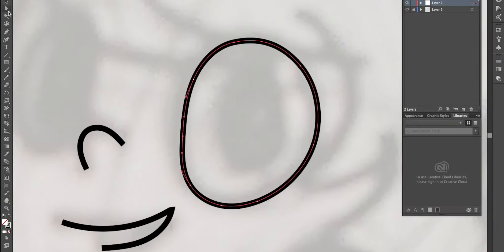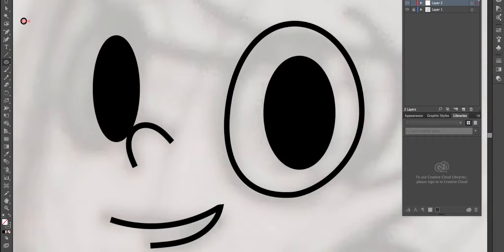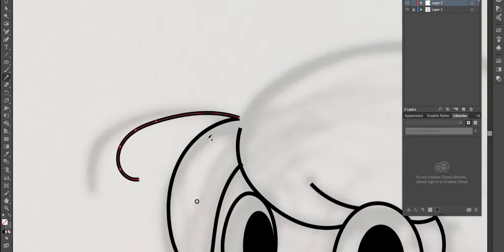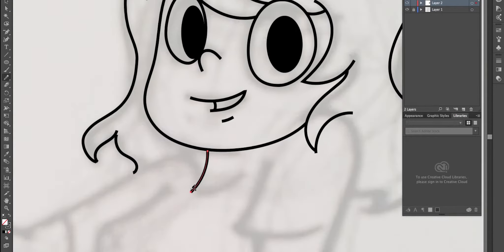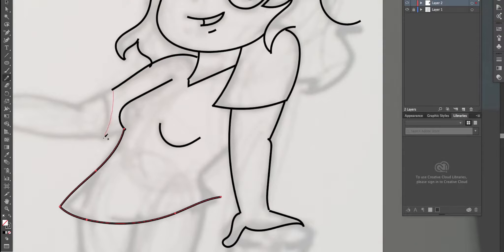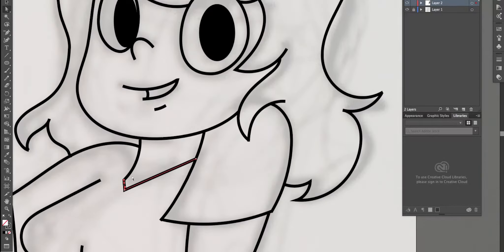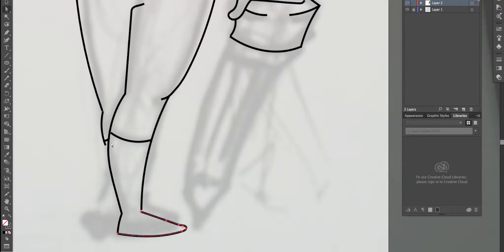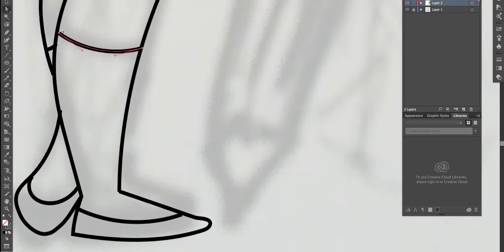Time Lapse Tuesday Kick Off (Speed Drawing)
Time Lapse Tuesday! (or Wednesday? I'm a day late :c)
I drew this in illustrator first for the line art, and then continued the rest in Photoshop!